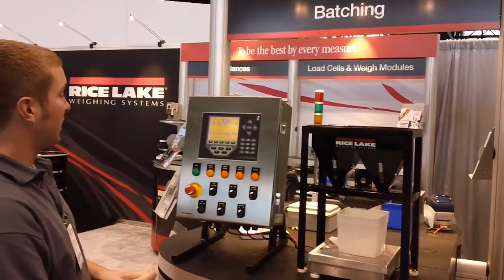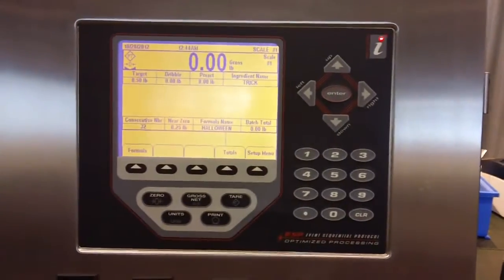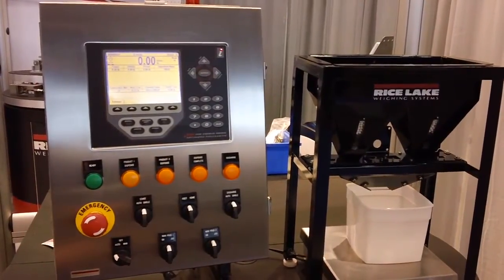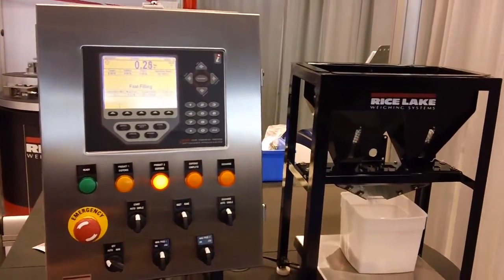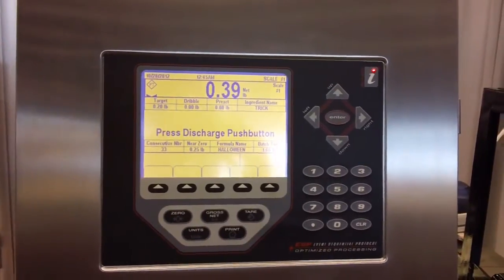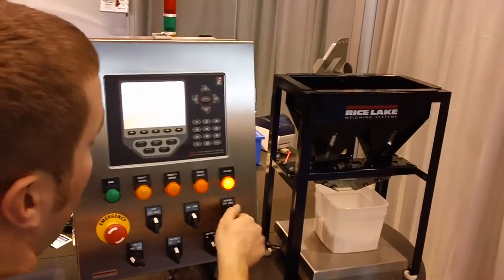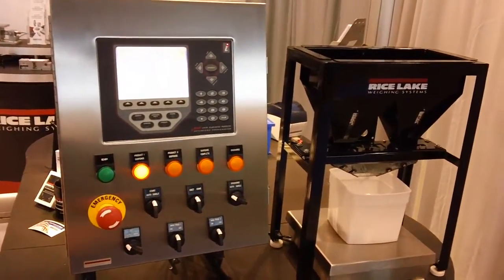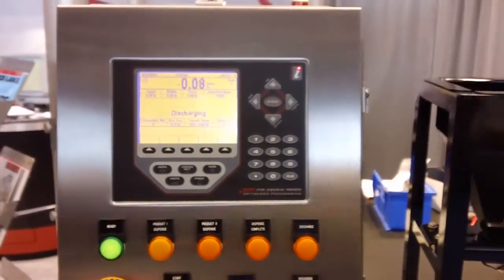920i FlexWeigh Systems Demonstration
Pre-engineered and pre-programmed 920i FlexWeigh Systems are Rice Lake's turnkey answer to many of manufacturing's most commonly used weighing processes, providing clearly defined, immediate solutions for almost any operation. 920i FlexWeigh Systems combine the power and versatility of the 920i interface with the simplicity and strength of the FlexWeigh control panel.